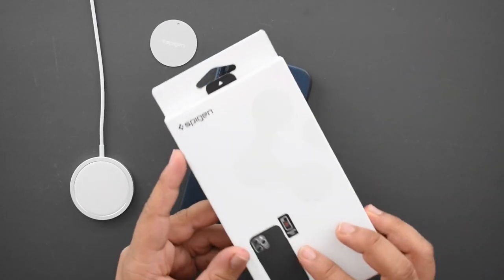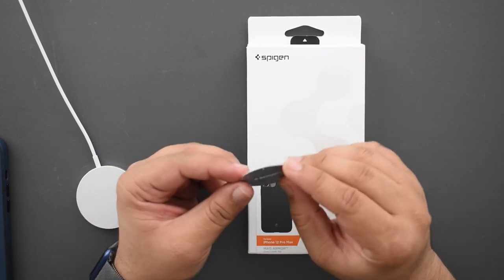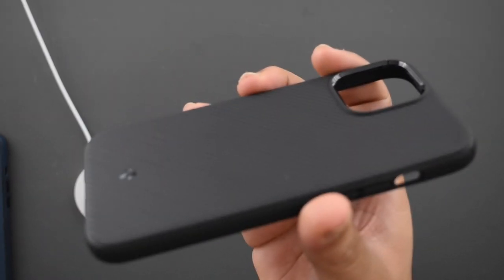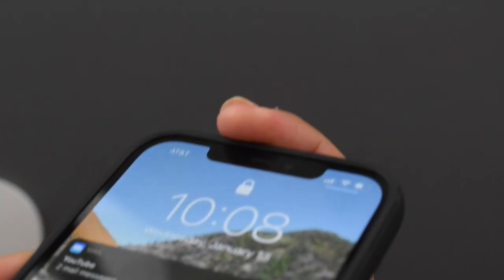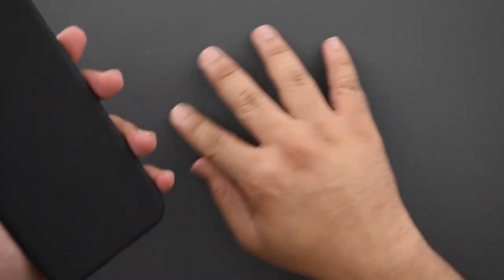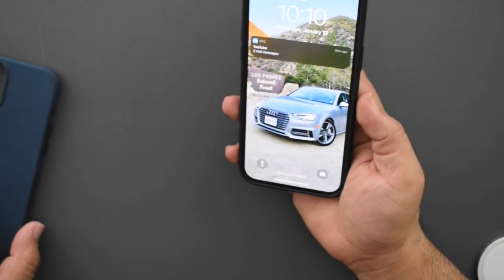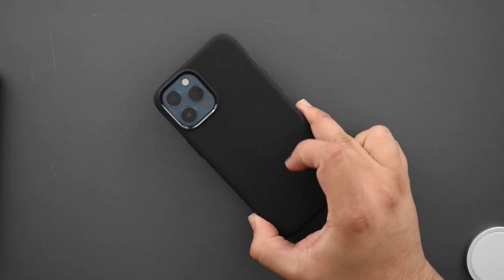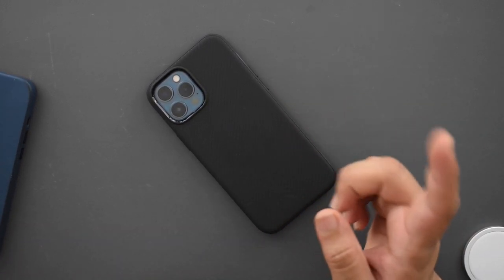Trying Out The Spigen Mag Armor MagSafe Case! (iPhone 12 Pro Max)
I’ve been a big fan of Spigen for years now. Every iPhone I’ve ever had I’ve had a Spigen case for. This year however I didn’t really buy any Spigen cases, mainly because they didn’t support MagSafe. I am really sold on MagSafe and decided to stick with the Apple cases because they have MagSafe support.

I knew it was only a matter of time before Spigen came out with their own MagSafe cases. Well it took a few weeks, but we finally have their first version called the Mag Armor. It has a very similar feel and look to the Liquid Air cases. In this video I’ll see just how it looks and how it compares to the MagSafe Leather case I’ve been using so far!

/r/AutoTechnica